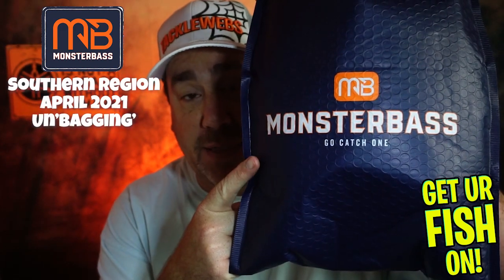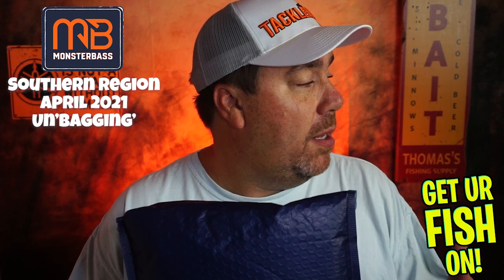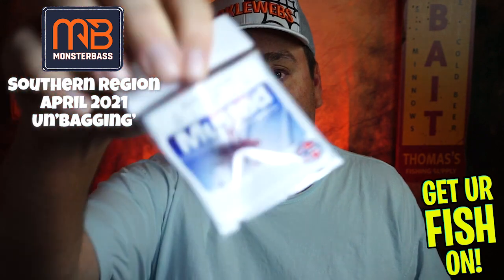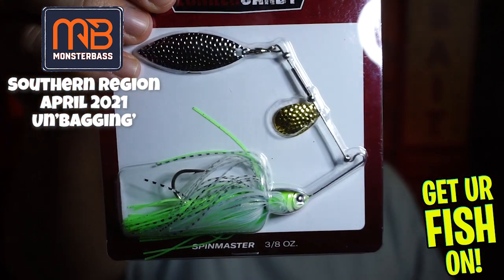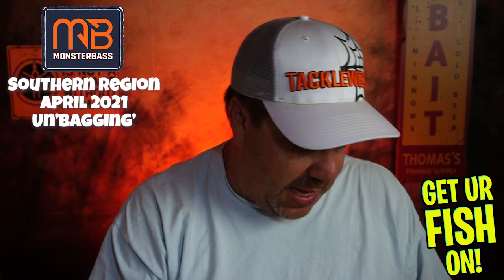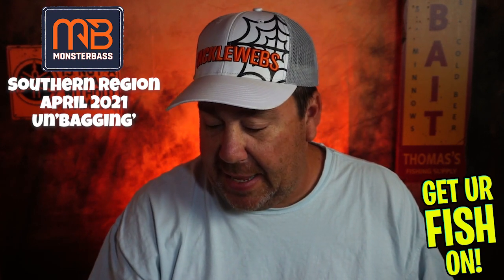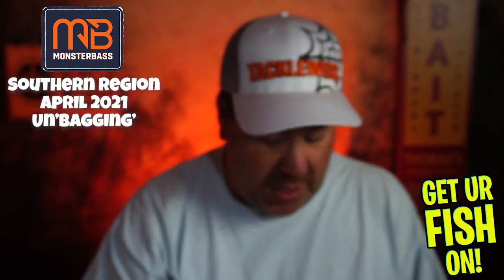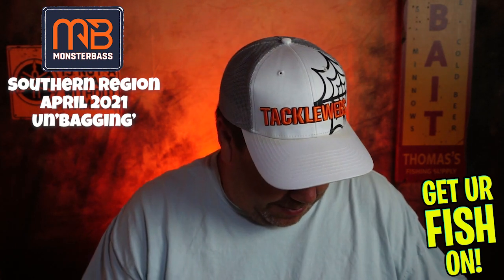Is Monsterbass THE BEST TACKLE SUBSCRIPTION BOX? April 2021 Unboxing.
Is Monsterbass monthly subscription tackle box the best fishing tackle subscription box? Is it worth the money? Steve Chapman of Get Ur Fish On! looks into the new April 2021 Southern Region Monsterbass subscription fishing tackle box.  What's inside the bag? Is anything overstock? Lets find out together.